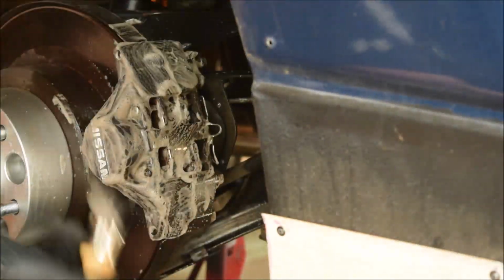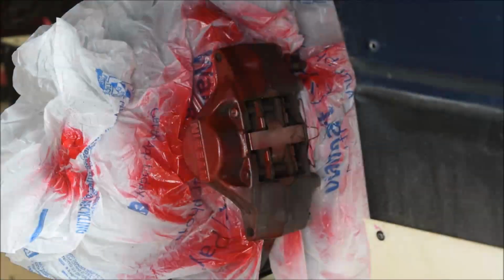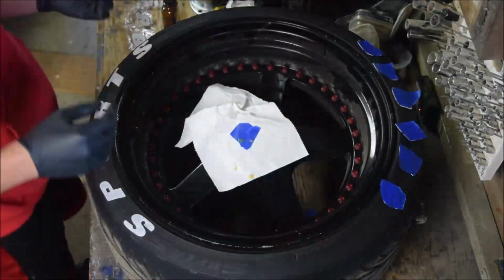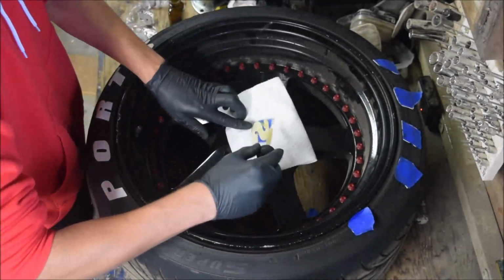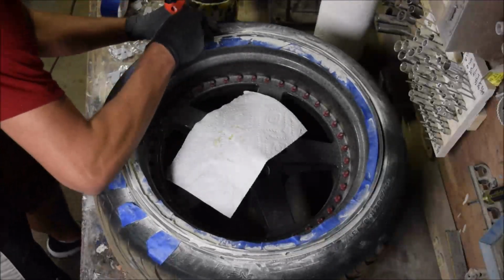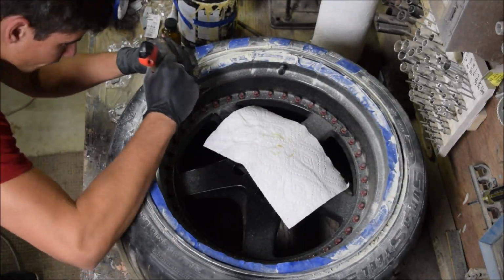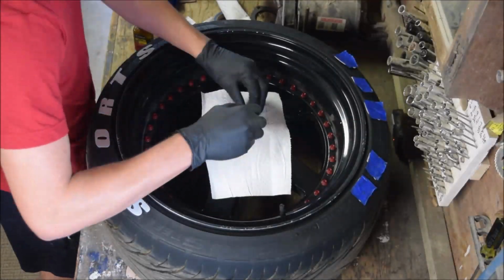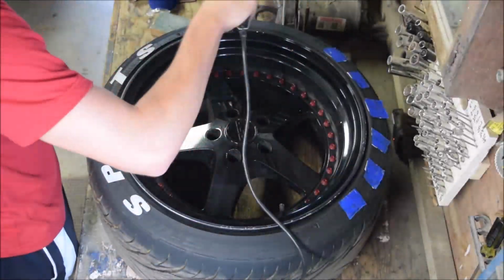Is Wish App Tire Lettering good?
But how good is it...?

Grab yourself the best sweater you've ever had!* Or maybe a Supra coffee mug... just maybe...
*if you've had a better sweater, than this one may not be the best.  Either way, I guess you better buy one to find out ;)
TIP JAR!!!